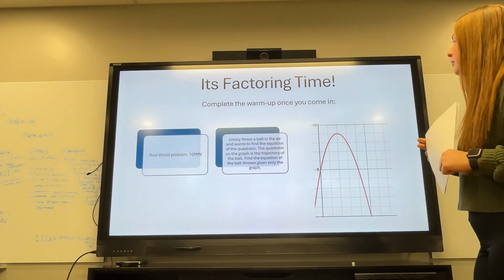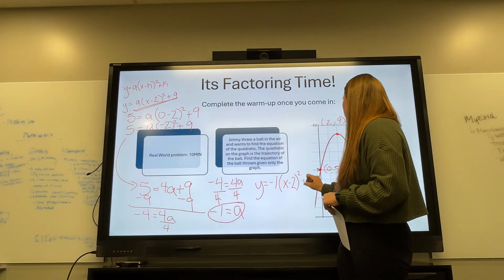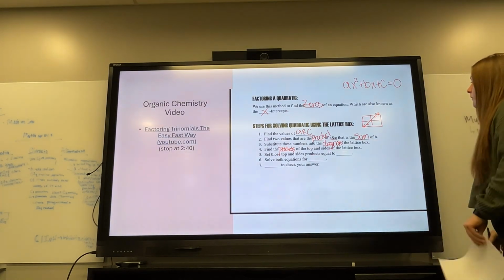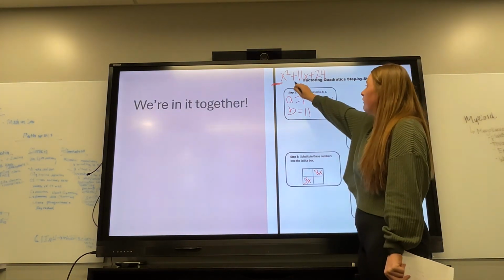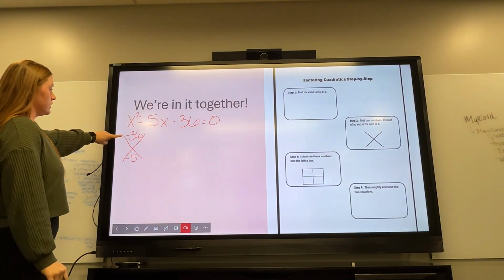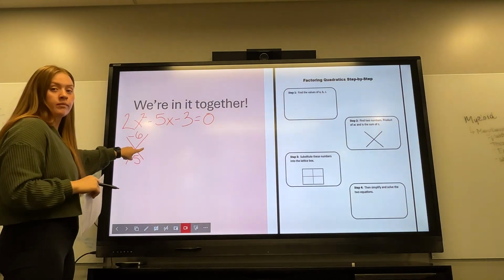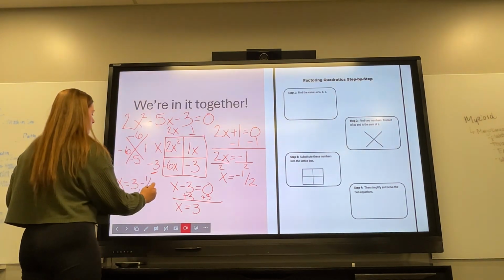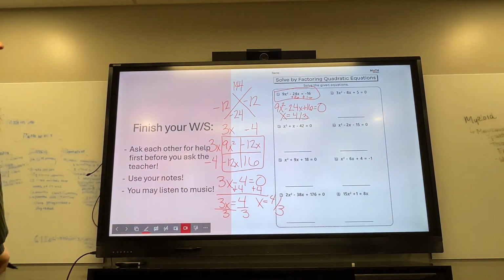Lesson Plan Presentation 1